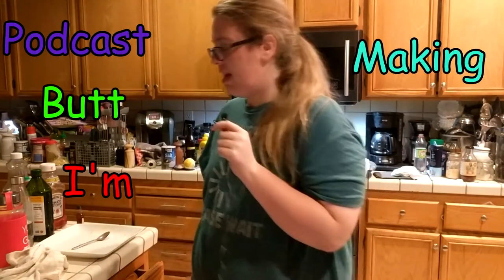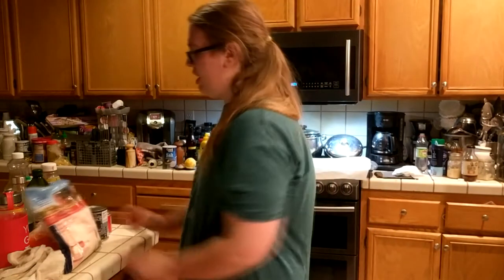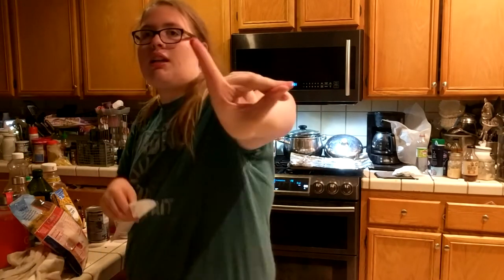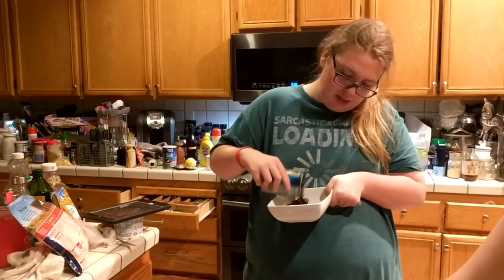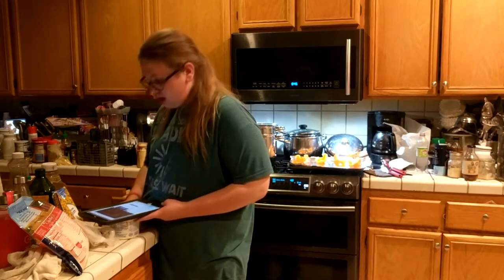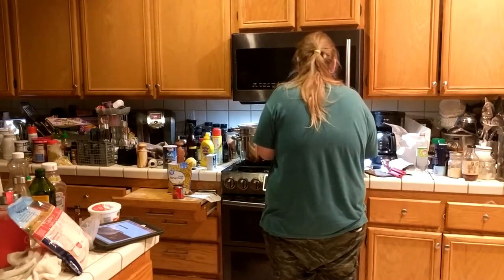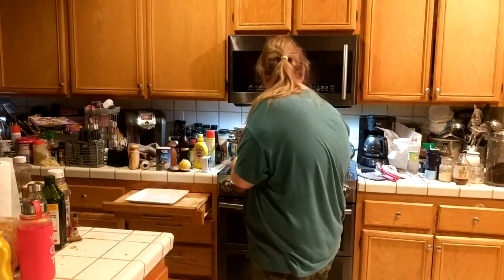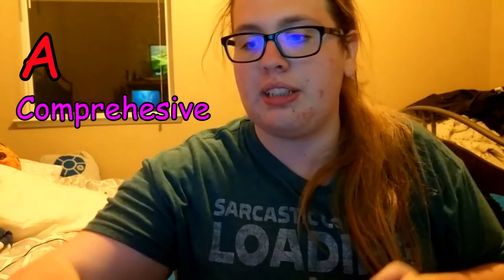Podcast, but its me cooking vegetarian stuffed bell peppers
Hello,
If you see this you have been in a coma for 28 years. You got into this coma due to a bell pepper podcast and it is the last thing you can remember. Wake up. We don't know if this will work but your loved ones miss you.

Uhh why are you down this far you creep